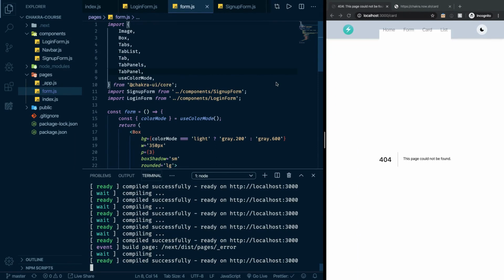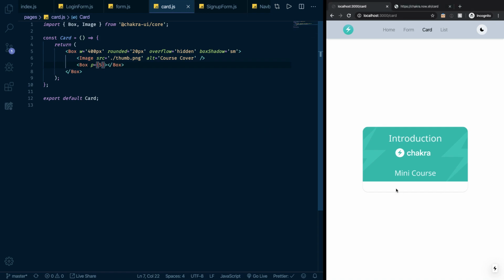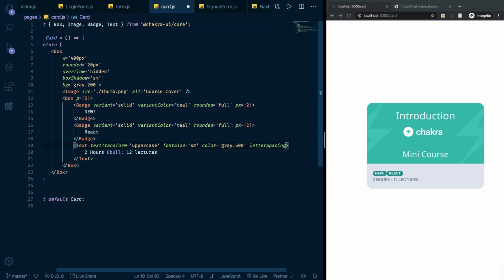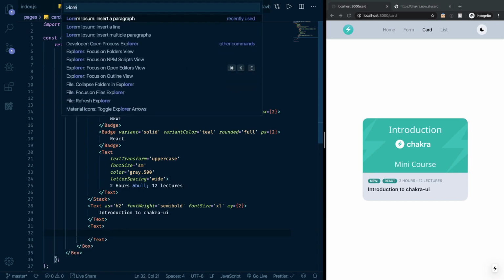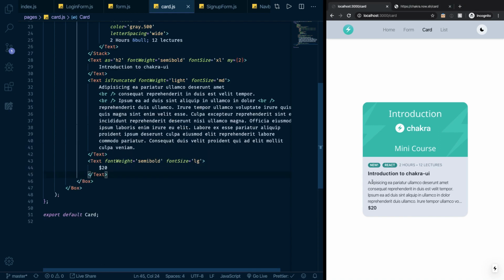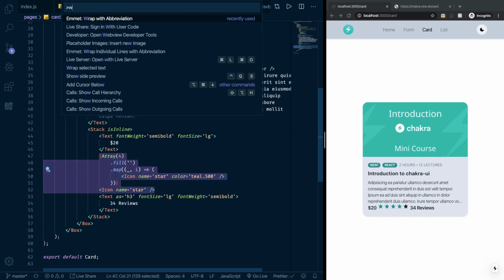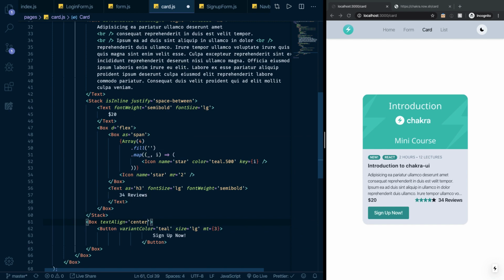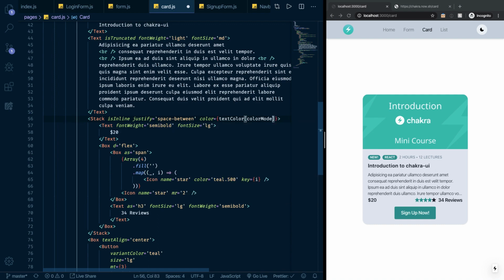05- Building the card page - Chakra-ui mini course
🙌🏼 Chakra-ui is made and maintained by Segun Adebayo @thesegunadebayo